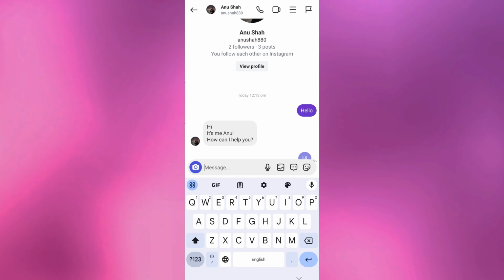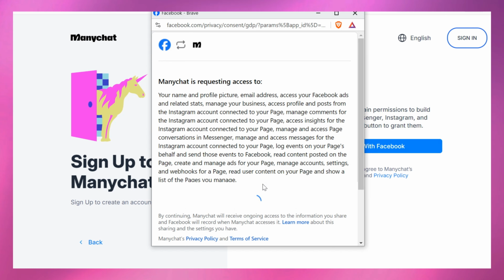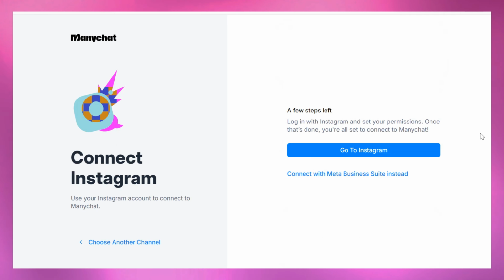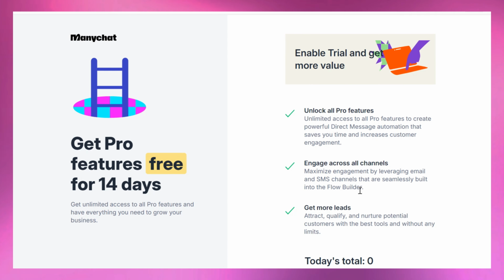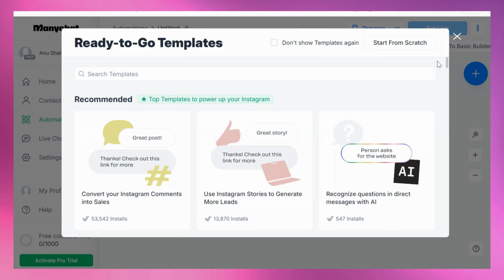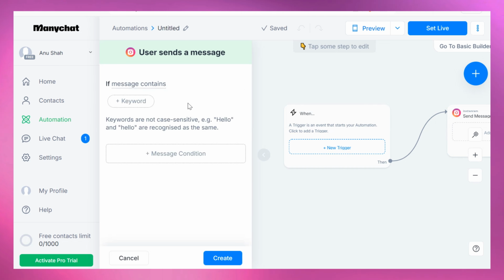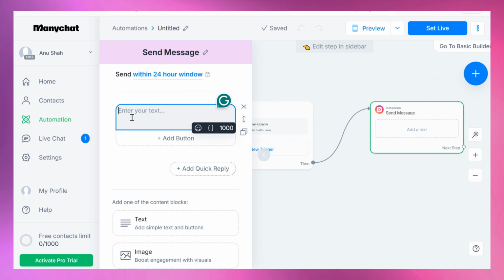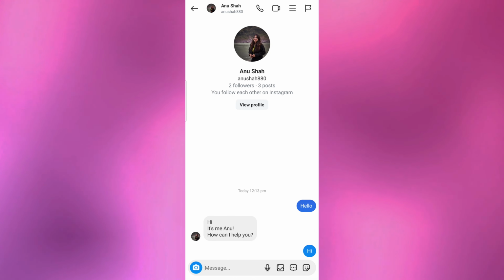How To Set Auto Reply On Instagram | Set Up Automatic Reply On Instagram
How To Set Auto Reply On Instagram | Set Up Auto Reply On Instagram

Do you want to set auto-reply on Instagram? You can set up automatic replies on instagram with just a few simple steps.

In this short video tutorial, I will show you how to set auto reply on Instagram. Just watch this video till the end.

Auto-reply on Instagram is a feature that allows you to send automatic responses to direct messages (DMs) on your Instagram account.

By setting up auto-replies, you can provide instant responses to your followers’ queries, even when you’re not available.

This is particularly useful for businesses, creators, or anyone looking to engage with their audience quickly and efficiently without having to manually respond to each message.

Auto replies allow you to handle common questions or initial customer interactions without needing to type out individual responses. This saves you time, especially when you're receiving a large number of messages.

Auto-replies work around the clock. Even when you're not available, your followers or customers will still get a response, making your account more accessible and responsive at all times.

🔶STEPS🔶
To set up auto-reply on Instagram chat messages,
1. First, open the ManyChat link.
2. Click on the Get Started button.
3. Click on Continue with Facebook to set up automatic replies in your Instagram messages.
4.  Select Instagram.
5. Click on Go to Instagram to set permissions for auto-reply settings.
6. Click on Let’s Start button.
7. Click on Automation from the right side of the screen.
8. At the top right, click on New Automation.
9. Choose Start From Scratch to create your own automation.

After you’ve added your message, click on Set Live at the top right of the screen to make it active.

Now, let's test if everything is working. I am using another Instagram account. Let me type and send “hello.”

After sending the message, I received an automatic response from the account we had just set up on ManyChat.

You’ve now successfully set up auto-replies on Instagram. If you have any questions, feel free to drop them in the comment.

- - - - - - - Similar videos:- - - - - - - - -